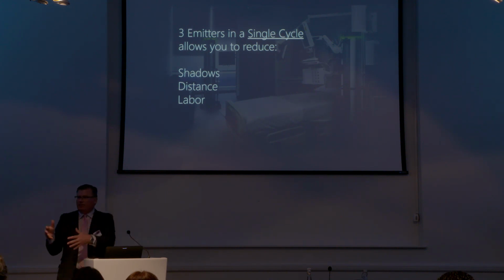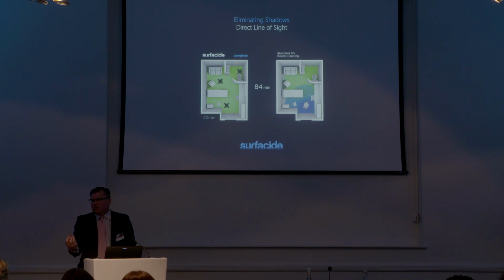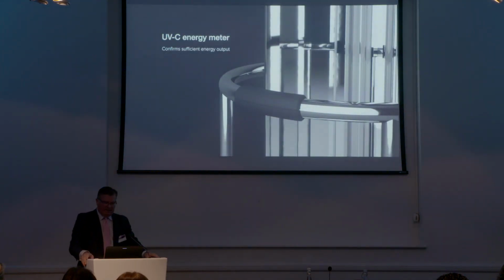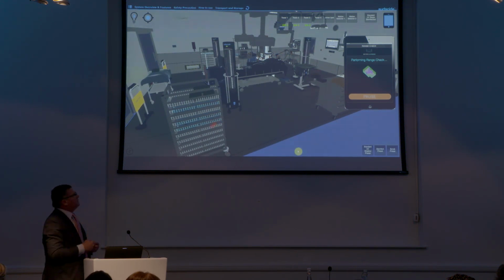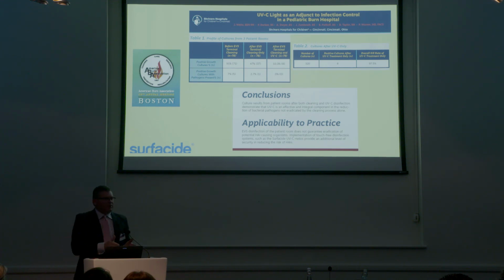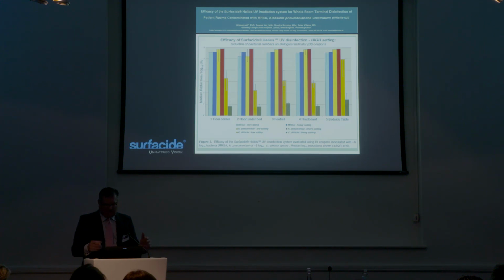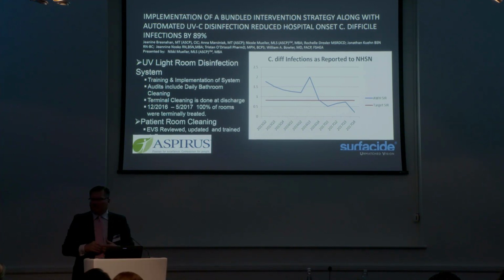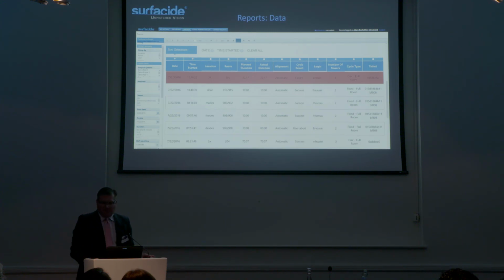Successful Deployment of UV-C Disinfection - A Multiple Emitter Approach - Jeff Veinhuis